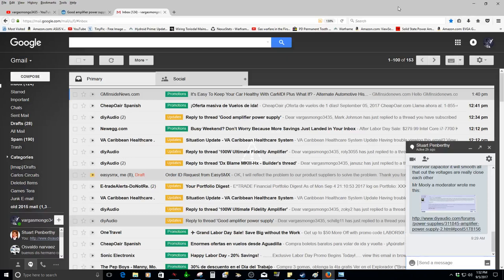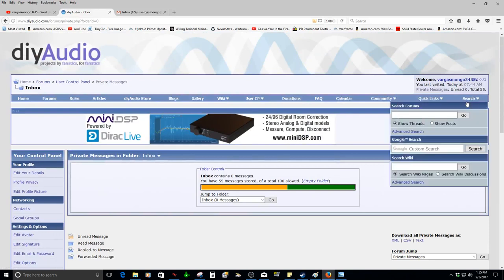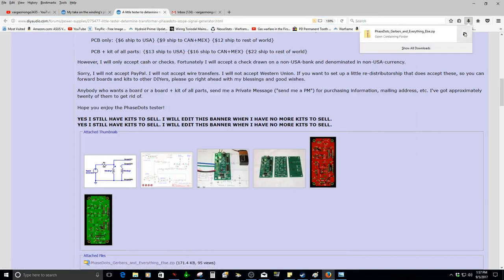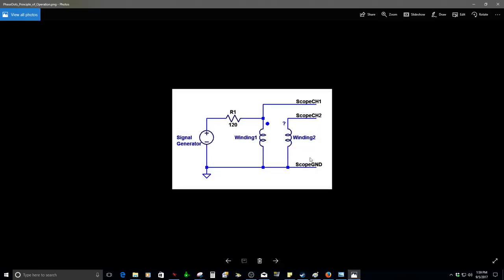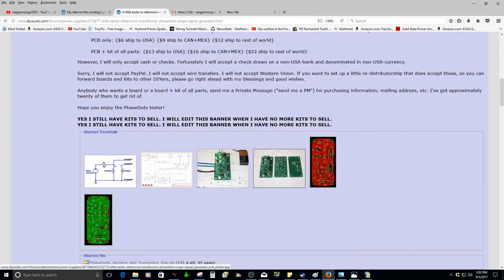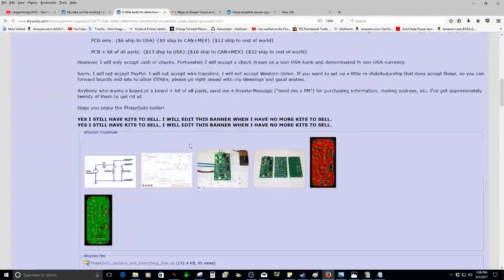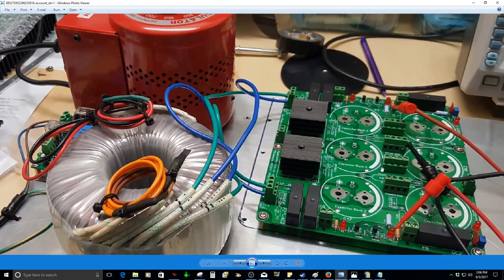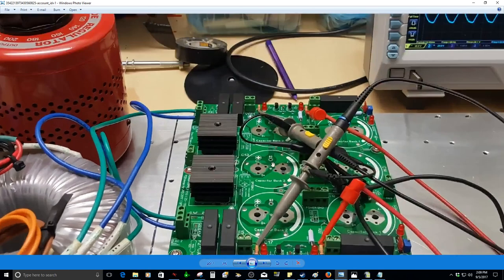Phase dot tool to see if primary is in phase or not (links provide)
Is good that Mr. ST ask me this question now we have a solution for it Phase dot tester.

Phase dot  tool so you know if you are actually connecting the primary correctly and so they are in phase.